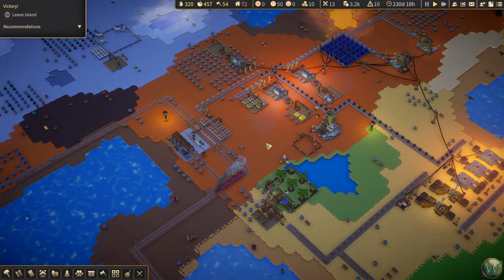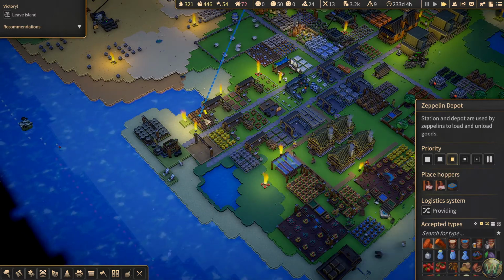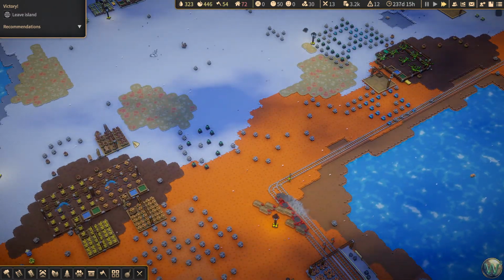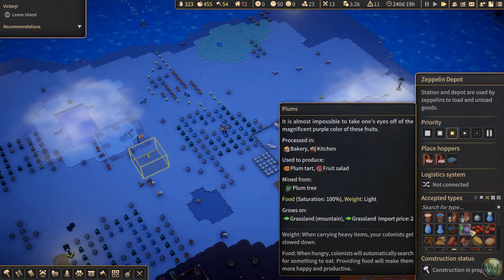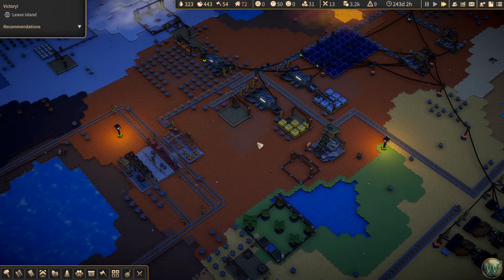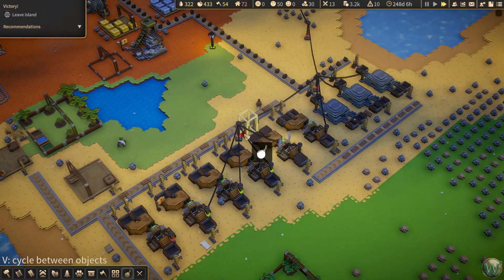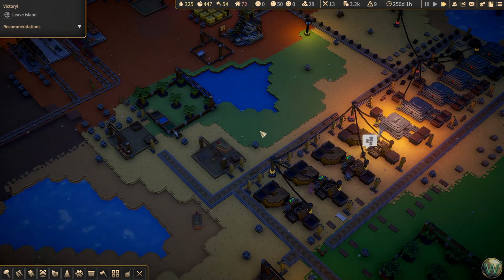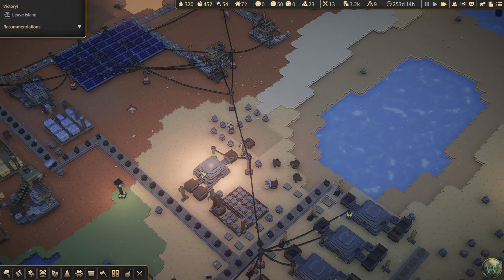Kubifaktorium, Huge Map, Episode 17: Boosting Charcoal and Smelting - Let's Play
In this episode of Kubifaktorium, we continue the work from the previous episode, first expanding tree growth to produce more Logs, then expanding Wooden Boards and Charcoal production.  We also deal with a few more quirks of the belt planner tool and inserters.

Kubifaktorium is a game by solo-developer Mirko Seithe.  It is a voxel-graphics colony management game where you manage a group of colonists to expand your base, collect resources, and produce crafted materials.  In the mid and later game, it has some logistic and automation components which add to the fun.